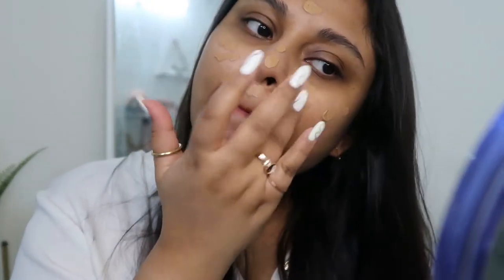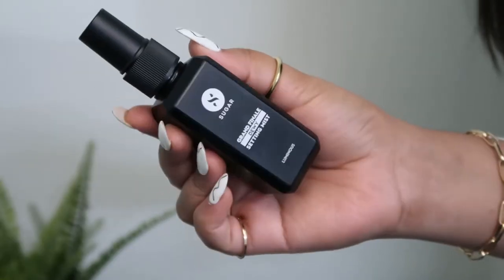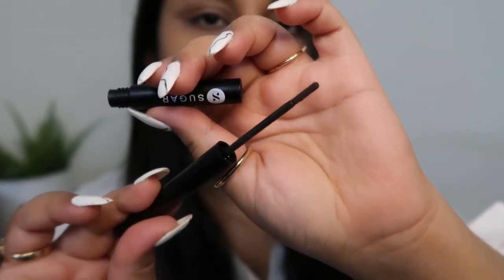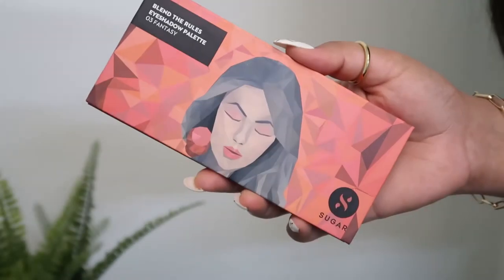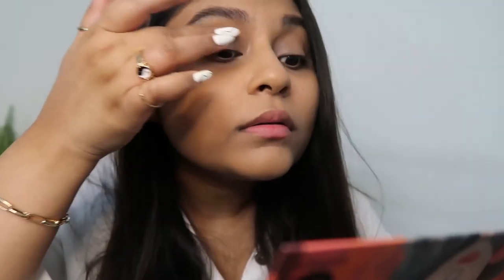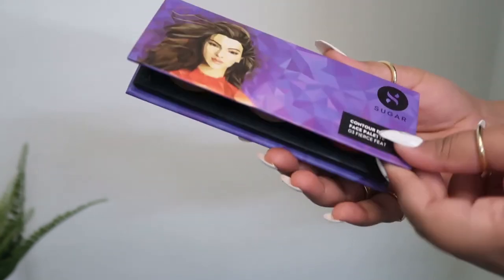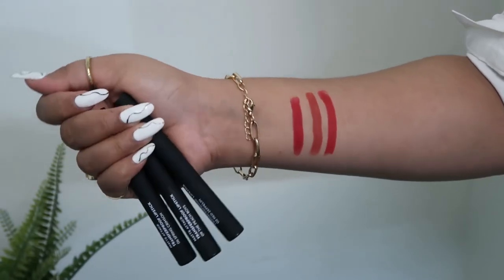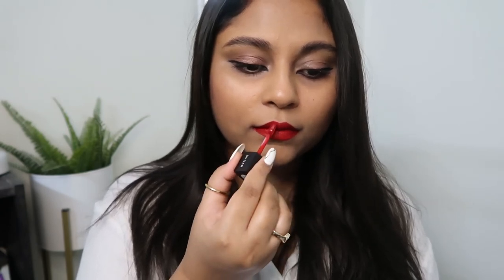Recreating Nina Dobrev harper bazaar glam look ft SUGAR cosmetics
Today I am trying to recreate my version of Nina Dobrev's GLAM look from harper's bazaar shoot.
Red lip's are always classy and elegant and has it's own grace. I am using only Sugar cosmetics products for today as this video is in Barter Collaboration with @SUGARCosmetics .

Hope you guys like the video and find it helpful.

3. SUGAR Smudge Me Not Liquid Lipstick

4. SUGAR Matte As Hell Crayon Lipstick

5. SUGAR Kohl Of Honour Intense Kajal

6. SUGAR Blend The Rules Eyeshadow Palette

7. SUGAR Eyeliner

8. SUGAR Las Mob Limitless Mascara

9. SUGAR Primer